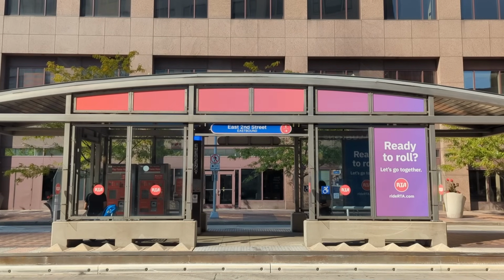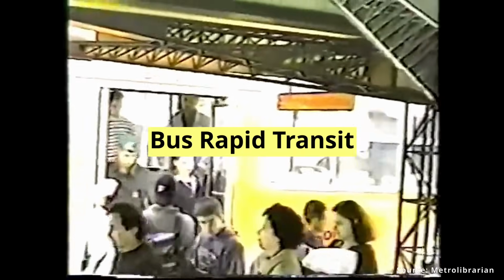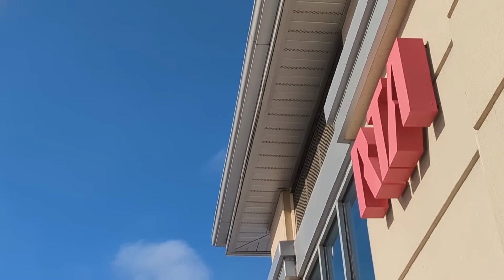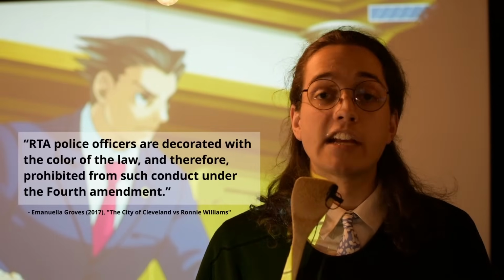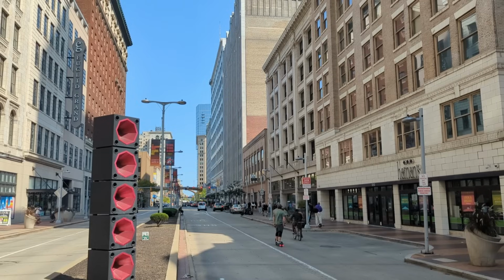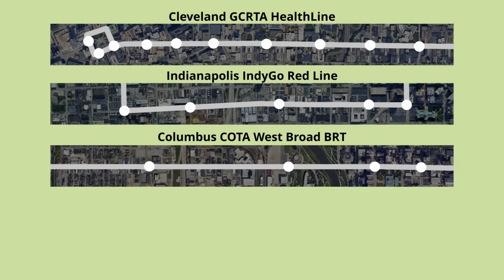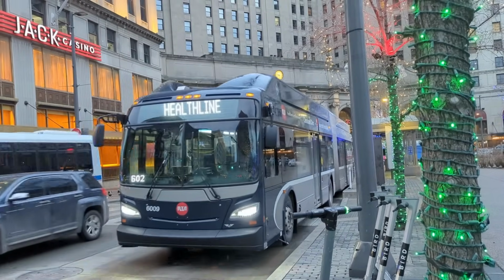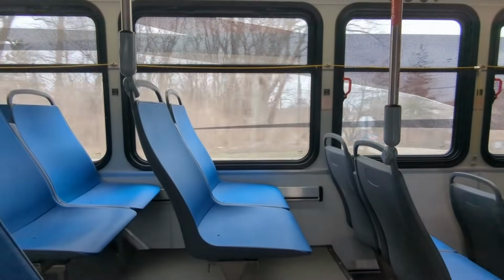How did America's "BEST" Bus Rapid Transit Become a Disaster?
The HealthLine in Cleveland was touted as one of America's best examples of Bus Rapid Transit. However, if you ride it today, you might have a different opinion. Here's the story of why.

Time Stamps
0:00 Introduction
1:14 Euclid Corridor
2:00 Building BRT
4:00 TSP, frequency cuts
5:40 Proof of Payment Court Case
8:32 Bus lanes
9:54 Station spacings
12:42 What now?